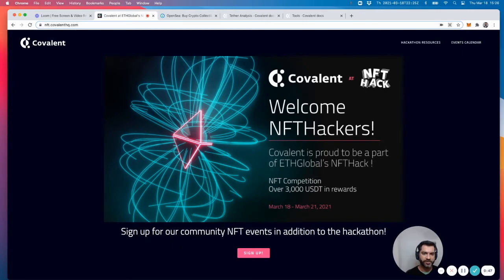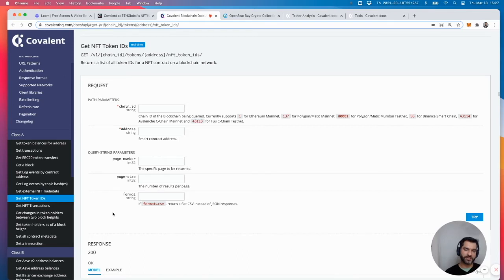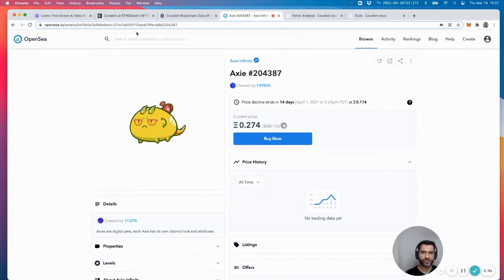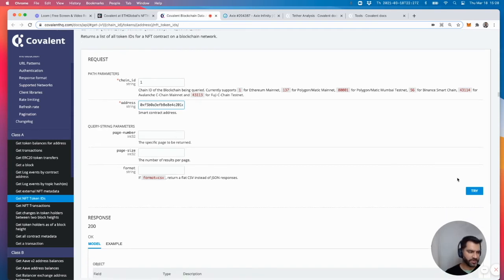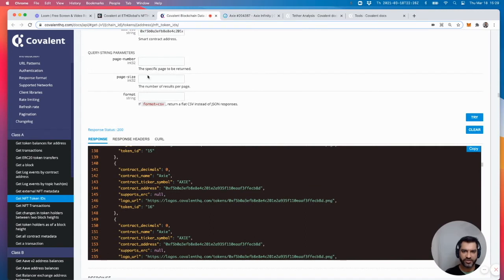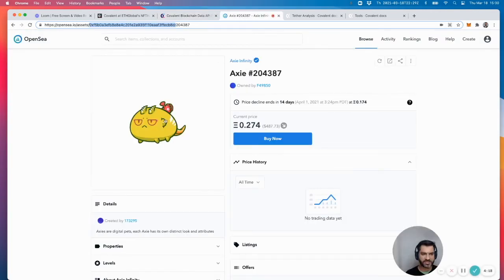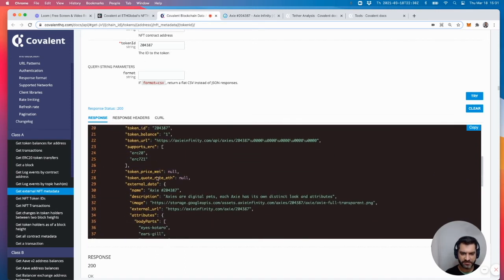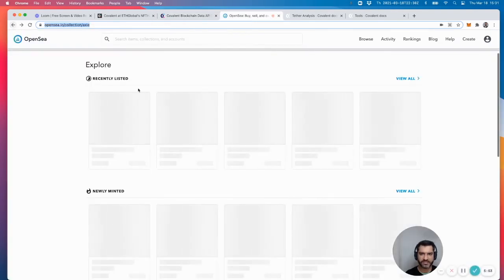NFTHack - NFT Metadata incl. ERC721 and 1155 token standards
Learn how to use the dedicated Covalent API endpoint for fetching all token IDs for a NFT contract on a blockchain network and how to get all the token's external metadata.

The Covalent API supports both ERC721 and 1155 standards.